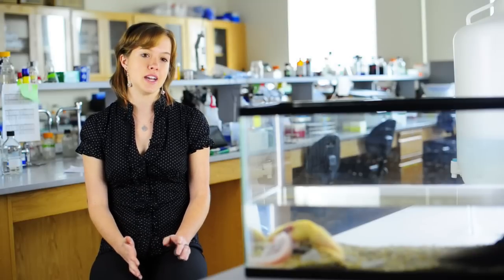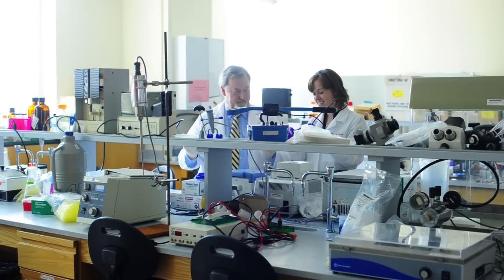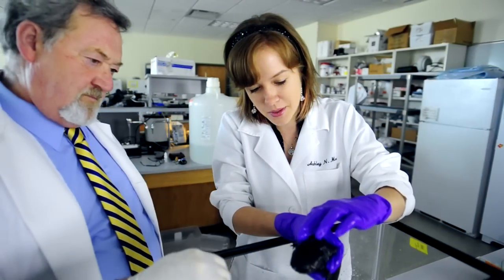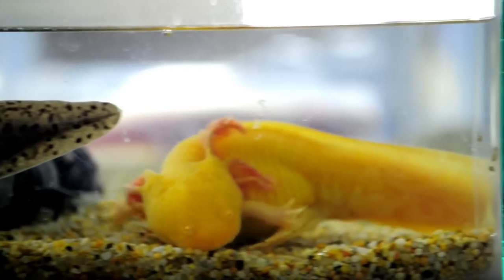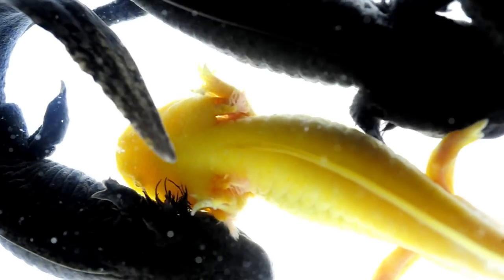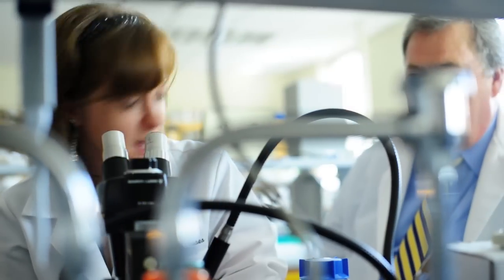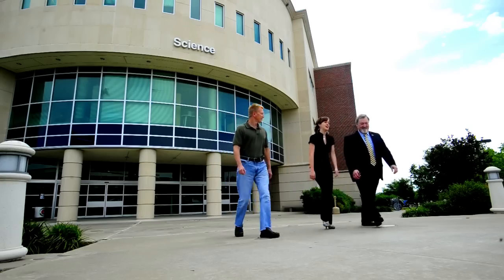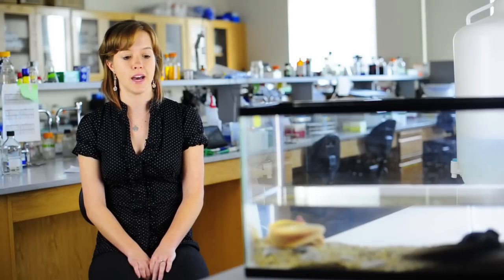Ashley Moses, Texas A&M University-Commerce, Authentic Portrait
Texas A&M University-Commerce student talks about her work with the Mexican Axolotl and how it may provide an answer to helping people recover from heart disease.